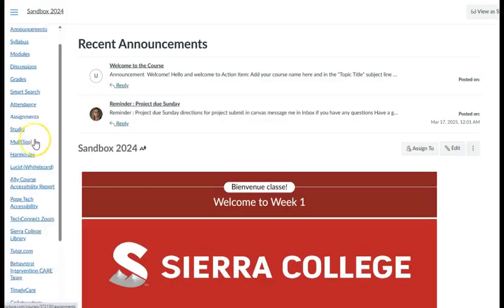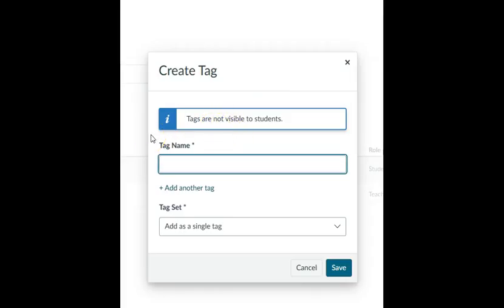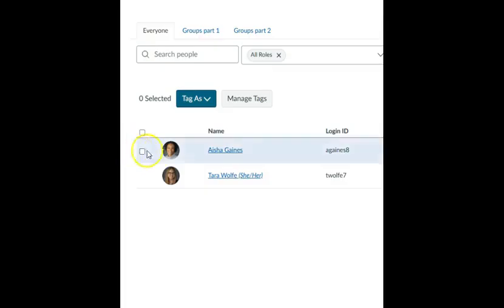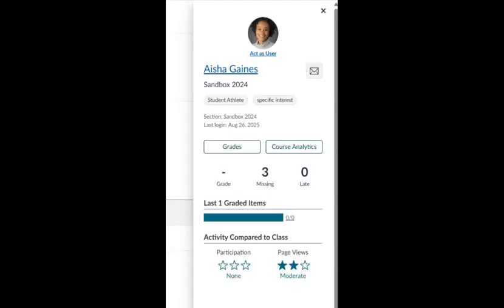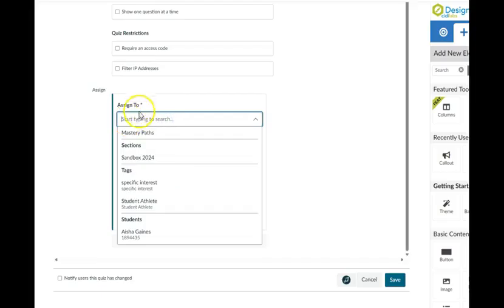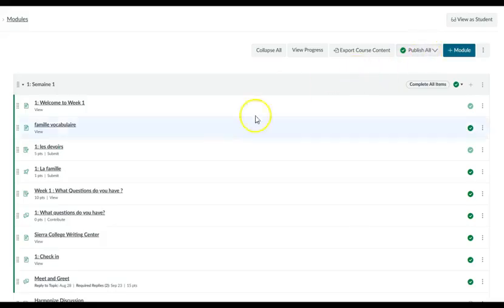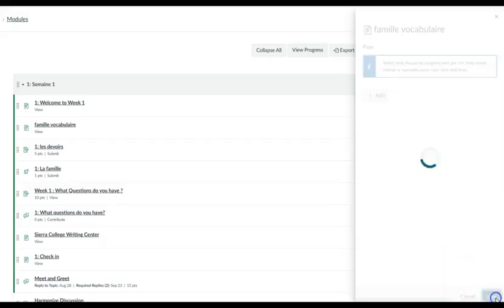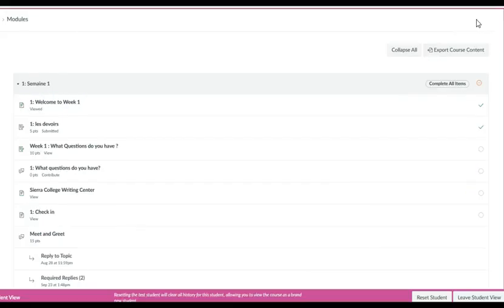Differentiation Tags in Canvas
Differentiation Tags is a Canvas feature that allows instructors to create custom sets of students within a course. These sets are hidden from students and can be used for various organizational and instructional purposes, such as tagging student athletes or a group of students with a specific interest.